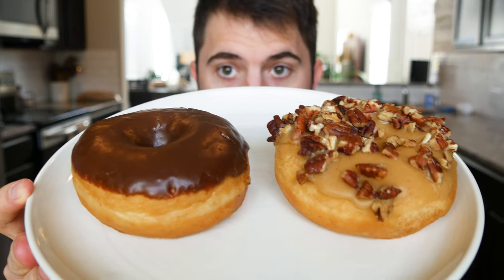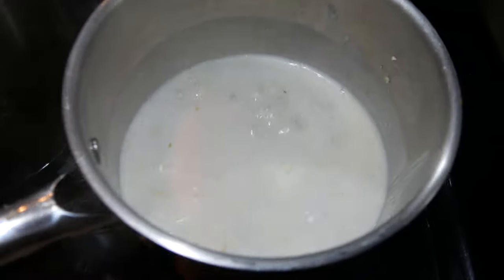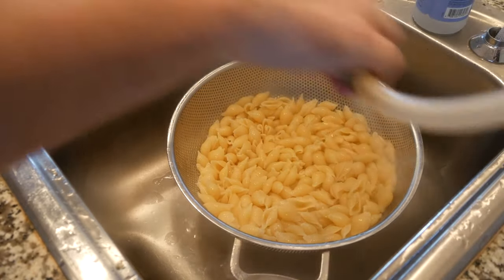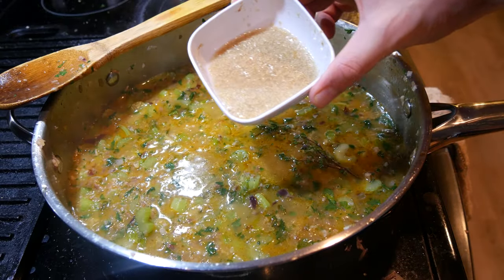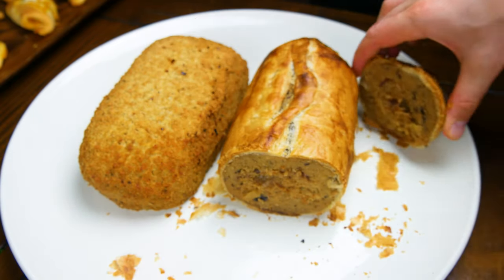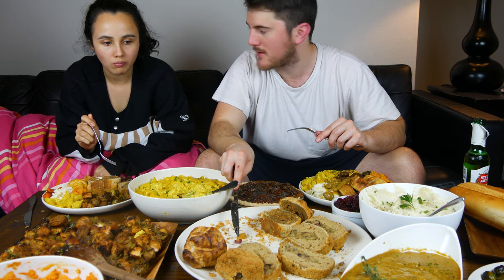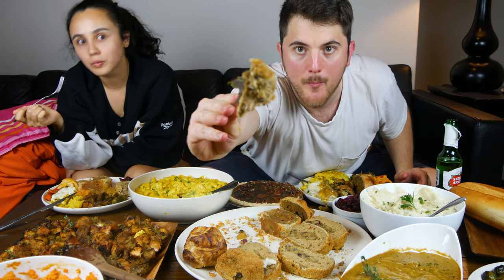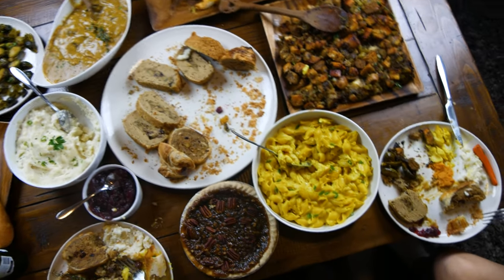how to cook plant-based THANKSGIVING FEAST🔥🔥🔥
let me show you how to cook and eat a VEGAN THANKSGIVING FEAST at home.

1st half of each video is cooking, second half is eating what I cook.

🍃My Kitchen and Pantry Items:

The Eat More Plants Official MUSHROOM & HERB BROWN GRAVY🍃

1/4 cup Vegan Butter
3 tbsp Garlic, minced
1 cup Onion, minced
8 oz package of White Button Mushrooms (about 2 cups), sliced
1/4 cup All Purpose Flour
1 quart of Veg Stock
1 sprig of fresh Thyme
1 tsp fresh Sage, finely chopped
1/4 tsp fresh Rosemary, finely chopped
1 1/4 tsp Salt, then salt to taste
1 tsp Black Pepper

The Eat More Plants Official GARLIC BUTTER CREAM MASHED POTATOES🍃

8 medium Russet Potatoes, skinned
1/4 cup Vegan Butter
1/4 cup Garlic, minced
3/4 cup Coconut Cream
2 tsp Salt, then salt to taste
1 tsp Black Pepper

CANDIED SWEET POTATO MASH🍃

2 large Sweet Potatoes, skinned
1/2 tsp Salt
1/4 tsp Cinnamon
1/2 cup Coconut Cream
1 1/2 tbsp Brown Sugar
2 tbsp Vegan Butter

ROASTED BRUSSELS SPROUTS & CARROTS🍃

3 cups Brussels Sprouts, halved
8-12 Carrots
3 tbsp Olive Oil
2 tbsp Maple Syrup

The Eat More Plants Official MAC AND CHEESE🍃

8 oz Macaroni or Shells Pasta
1/4 cup Vegan Butter
1/4 cup Onion, minced
3 tbsp Garlic, minced
1/4 cup All Purpose Flour
1/2 tsp Turmeric
1 cup Plant-Based Milk or Veg Stock
2 cups Coconut Cream
1 tsp Salt
2 cups Vegan Cheddar Cheese (I recommend Daiya Cheddar Shreds, for extra cheesy use 3 cups instead of 2)

The Eat More Plants Official SAUSAGE & HERB STUFFING🍃

1/2 cup Vegan Butter, Oil, or 50/50
2-4 links Beyond Meat Sausage, sliced (I prefer the Italian flavor)
1 1/2 cups Onion, chopped
3 tbsp Garlic, minced
1 1/2 cups Celery, chopped
1/2 cup fresh Parsley, chopped
2-3 sprigs of fresh Thyme
1 quart Veg Stock
1 Flax Egg
       1 tbsp Flax Seeds + 2 tbsp Water
1/2 cup Medjool Dates, chopped
1 1/2 tsp Salt
1 tsp Black Pepper
1 loaf of French Bread (I used French Batard, chopped into 1 in. and 1/2 in. chunks, then pre baked at 375 for 10 minutes to dry out)

Once bread and all ingredients are combined, top with sausage and bake at 375 degrees for 25-30 minutes in a greased pan.